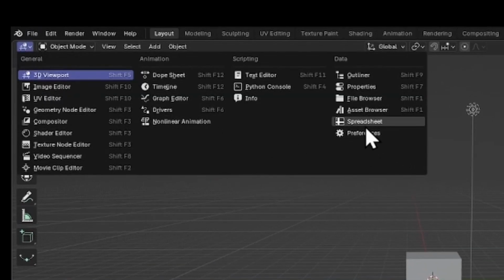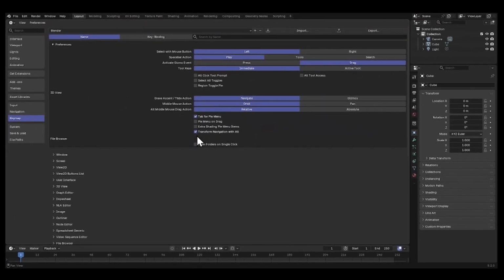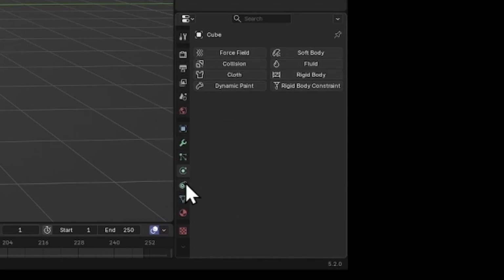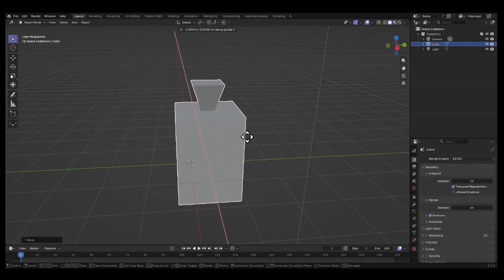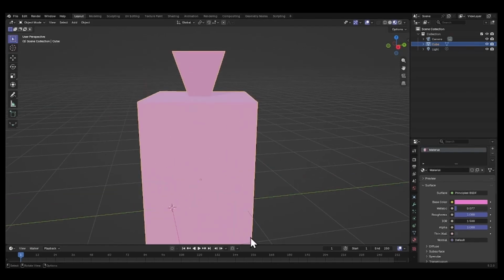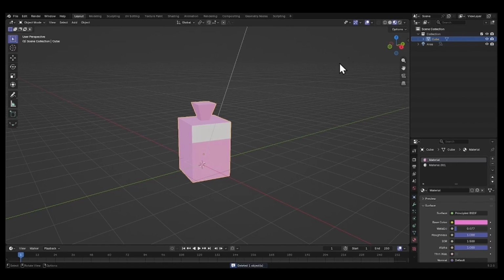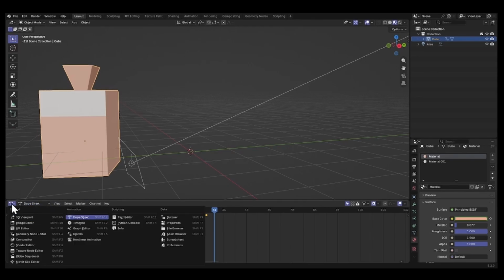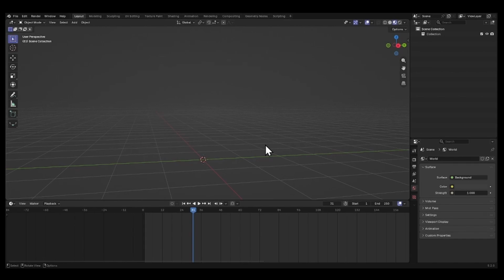Very Basic Blender Tutorial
I will later make a higher quality tutorial aswell as tutorials for each topic covered in this video.